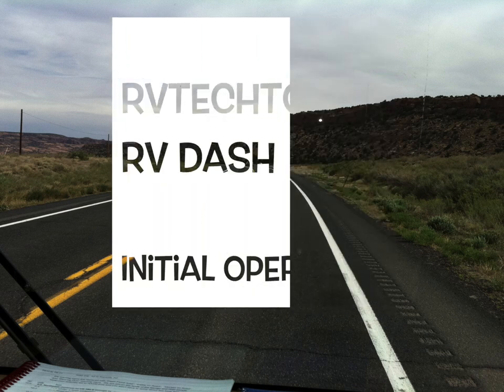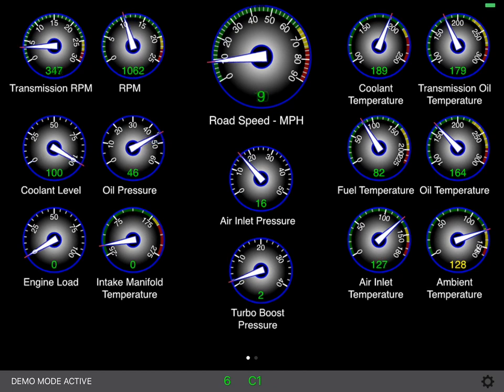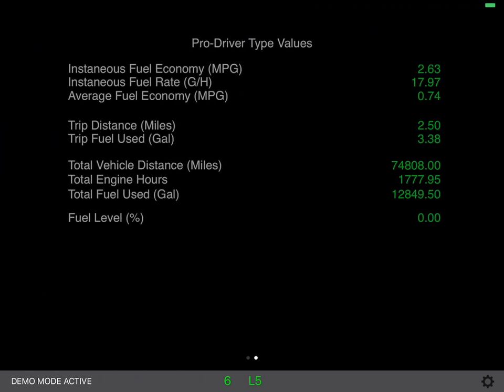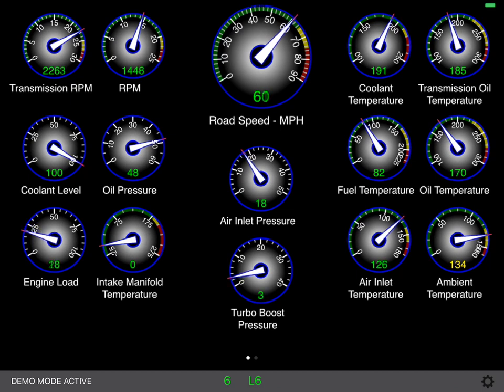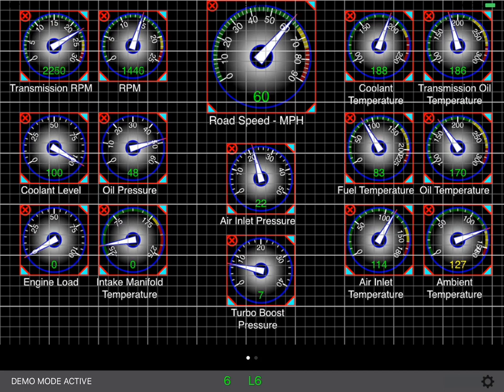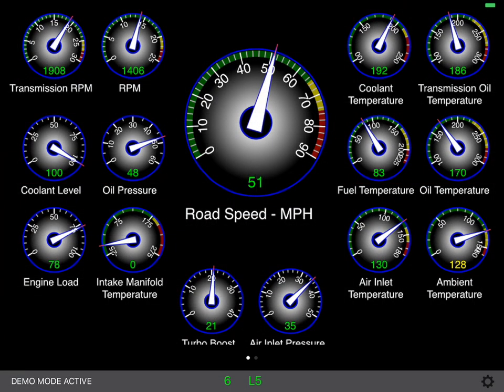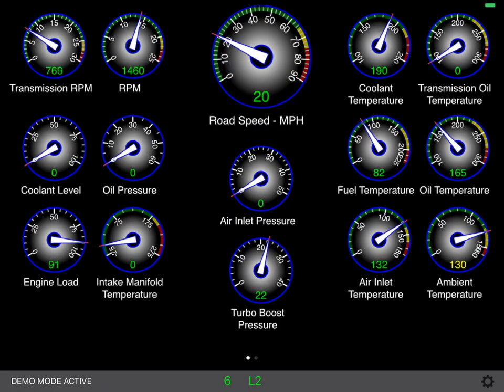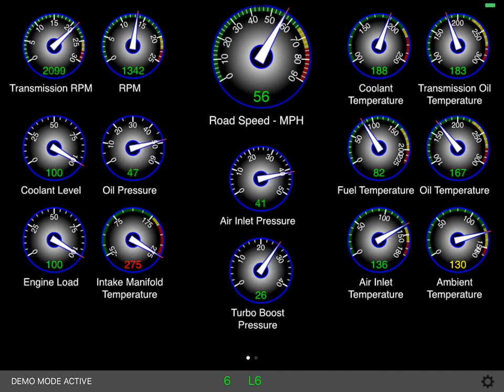RV Dash Initial Operation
This video shows the basic operation of the RV Dash application and the CANpod hardware